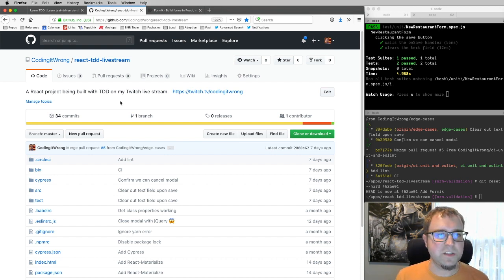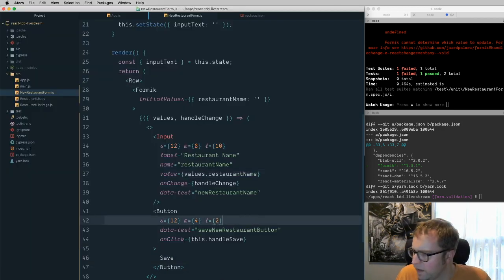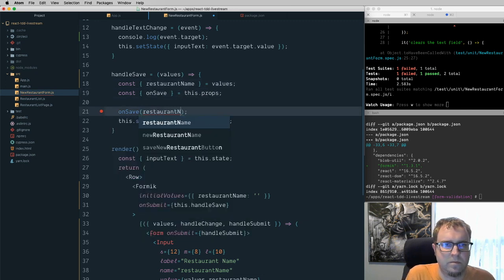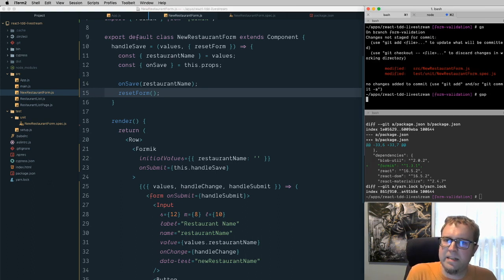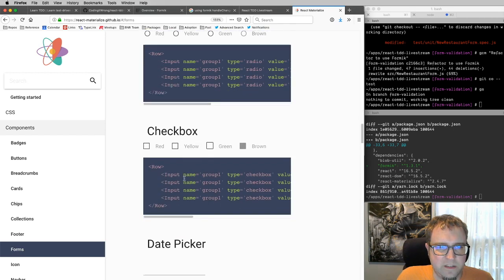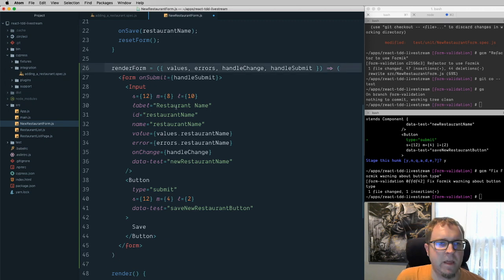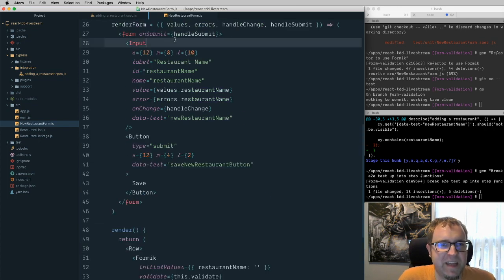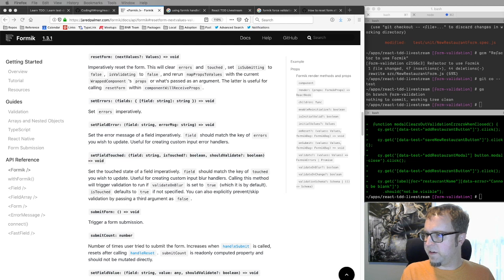React TDD part 5 - Form Validation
For more React TDD, check out my free online guide to Outside-In TDD. No strings attached.

Let's make our form more robust by adding required field validation, and clearing it out when we submit the form, cancel the modal, or type. We'll try out Formik to simplify our form logic.